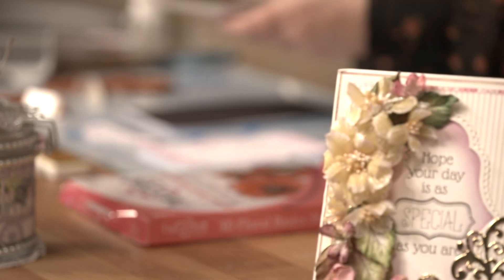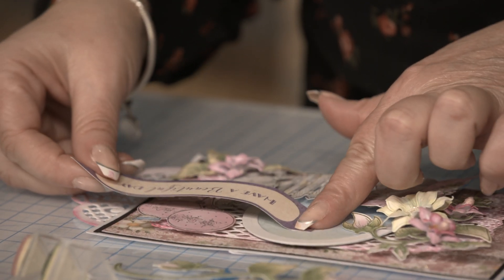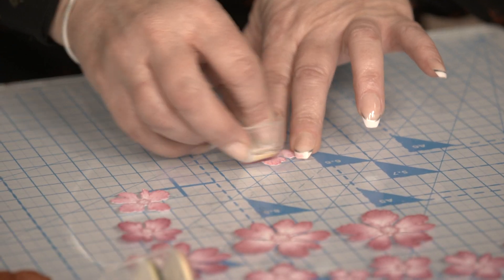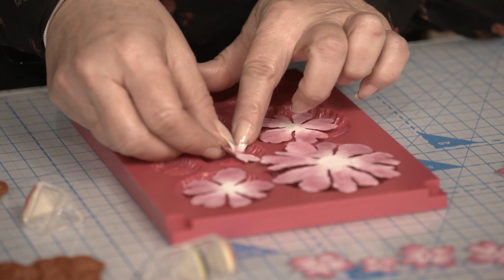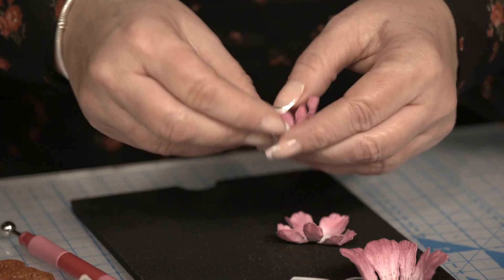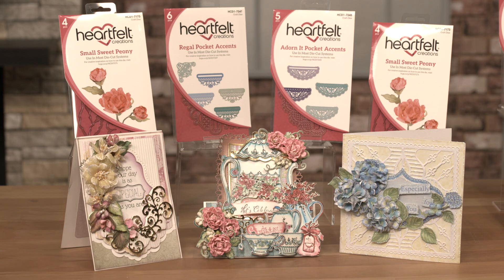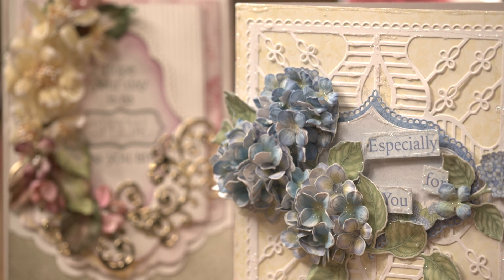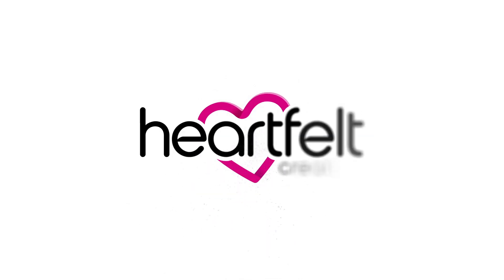Heartfelt Creations on Hochanda - The Home of Crafts, Hobbies and Arts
A family owned company started over two decades ago, Heartfelt Creations look to inspire anyone who comes in contact with any of their products. The exclusive line of stamp sets and craft dies have become synonymous with papercrafts across the globe helping to produce some of the finest handmade cards and scrapbook layouts.